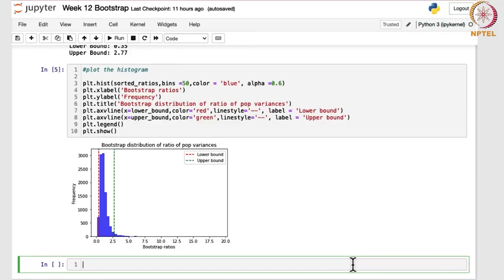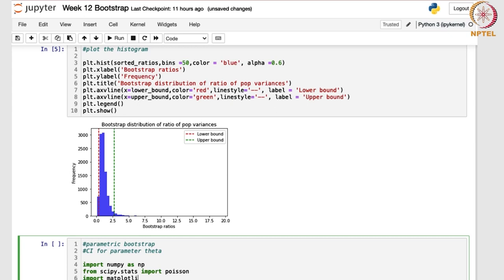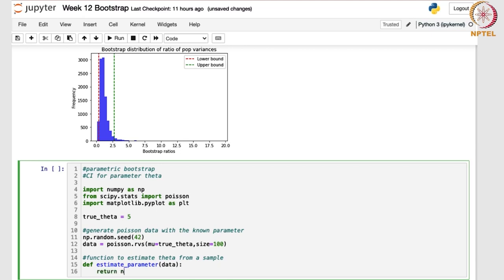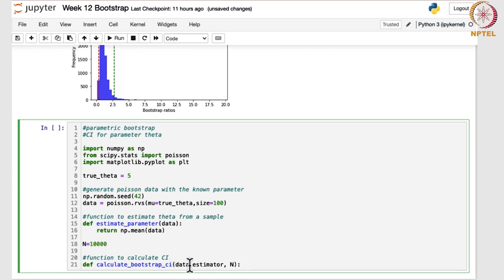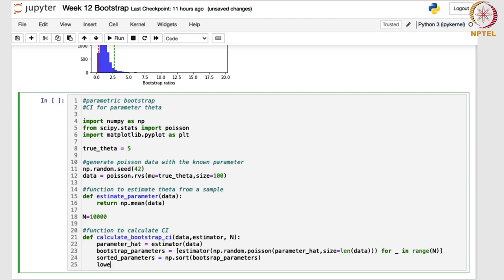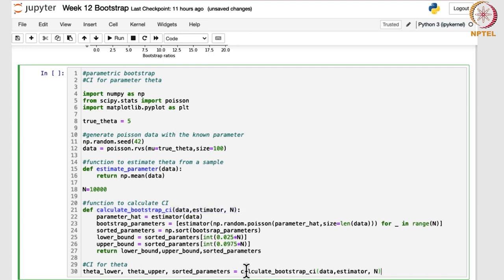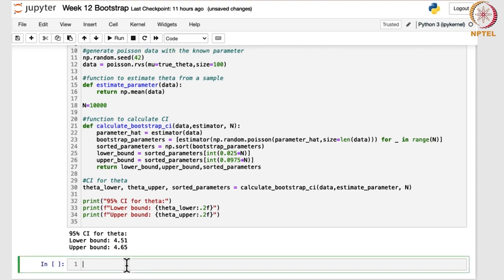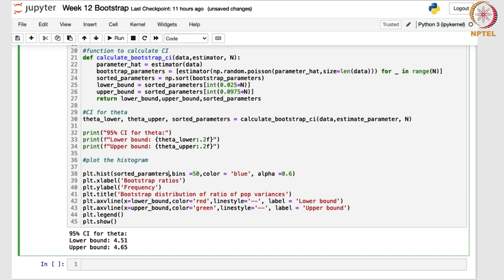Python - Session 27